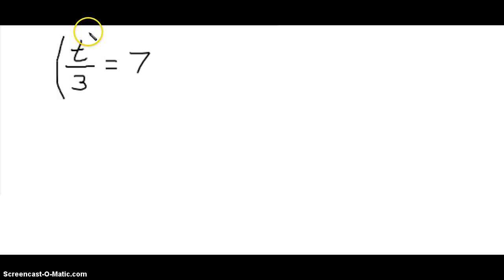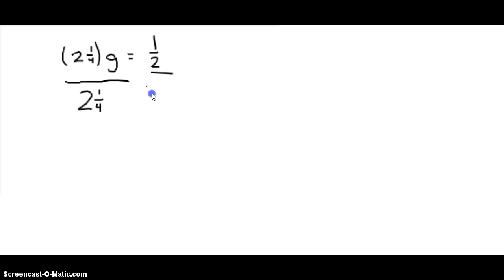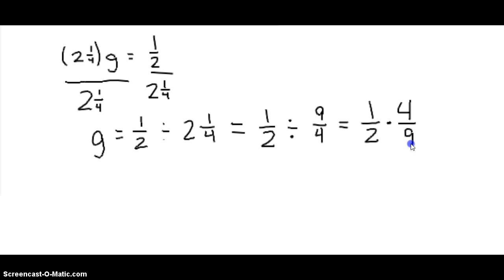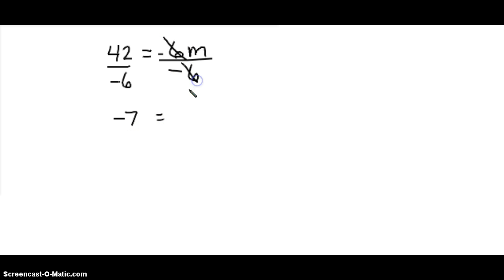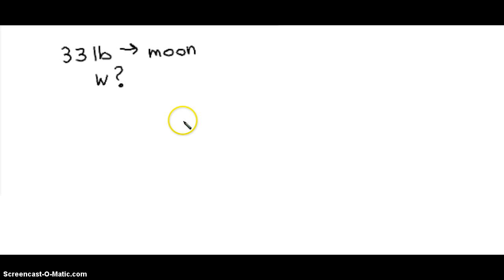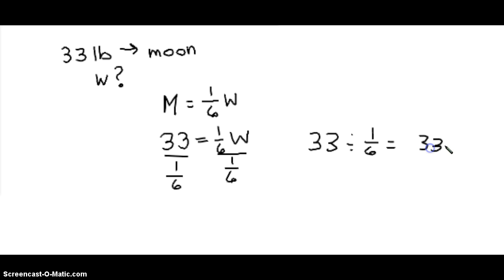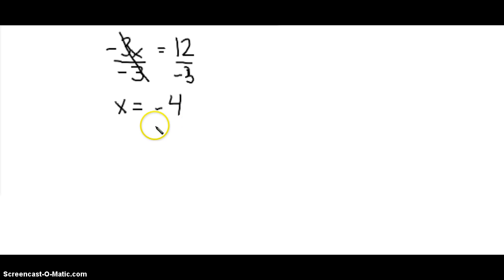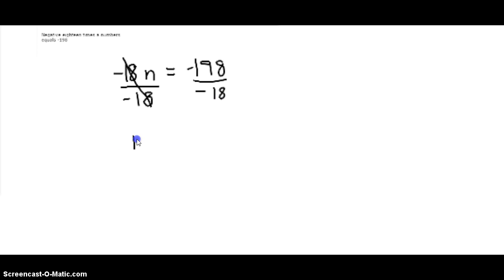Solving Equations by Using Multiplication and Division